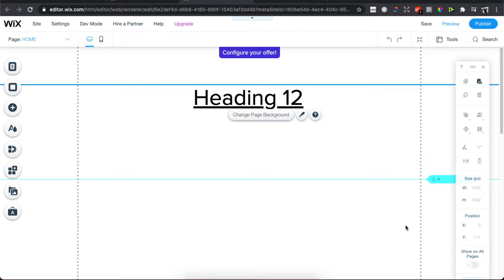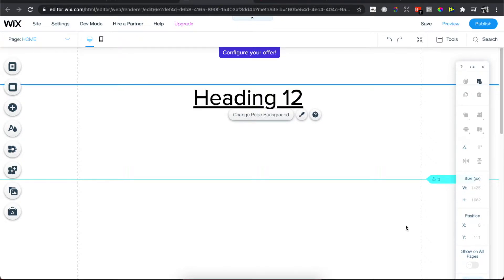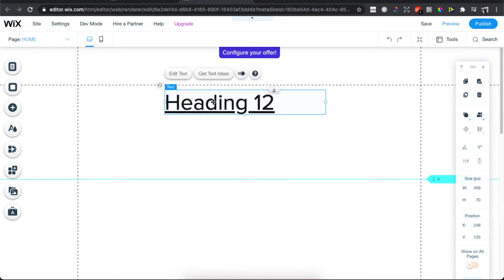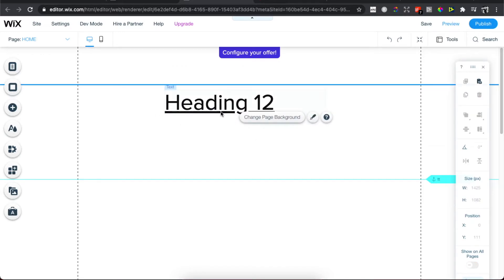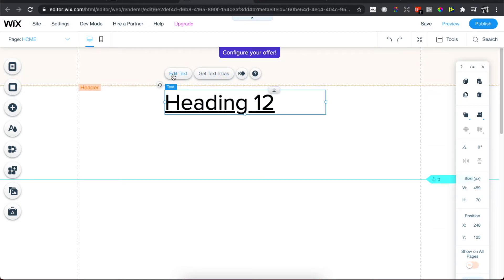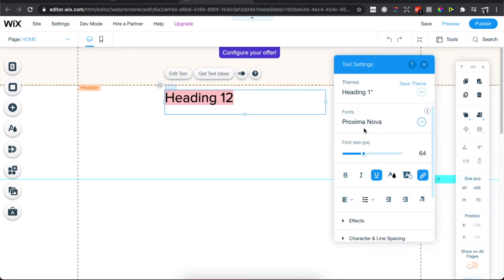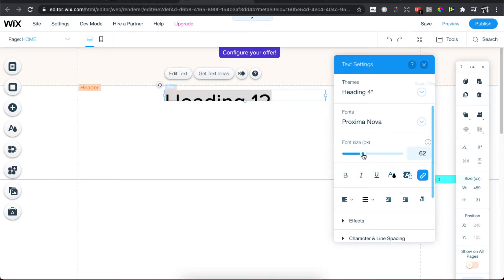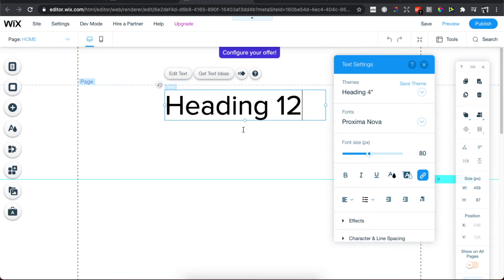How To Change Font Size On Wix (2021)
In this video I will show you how to change font size on wix. It's really easy and it will take you less than a minute to do so!